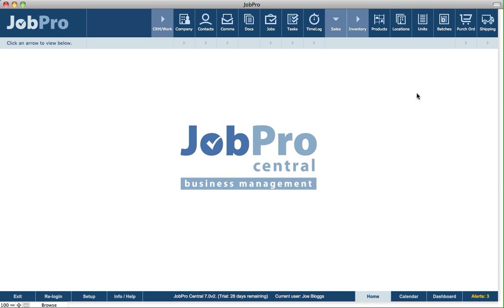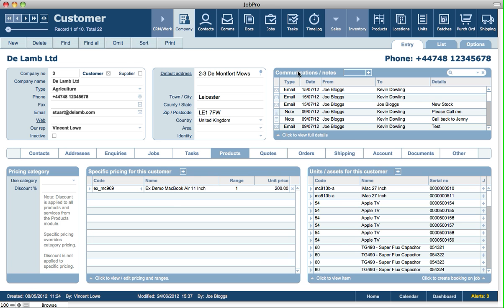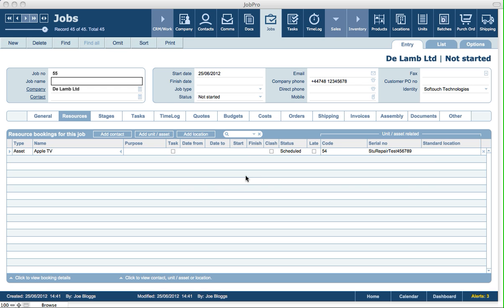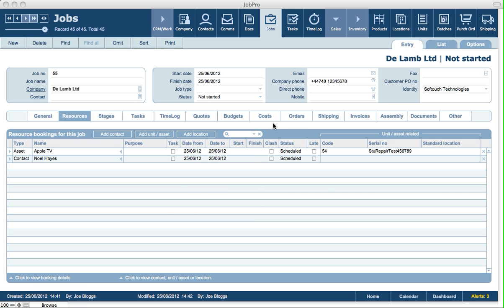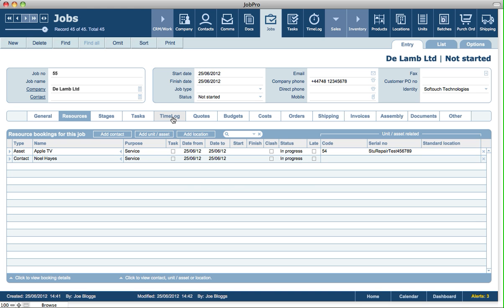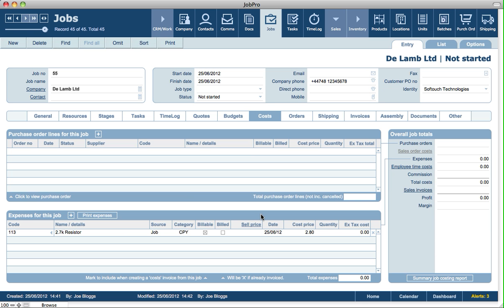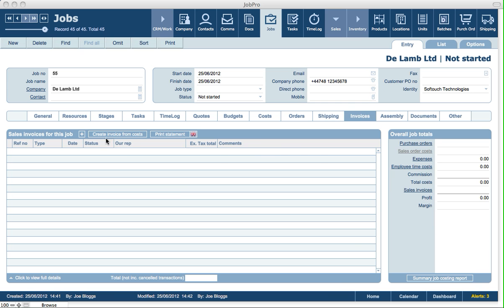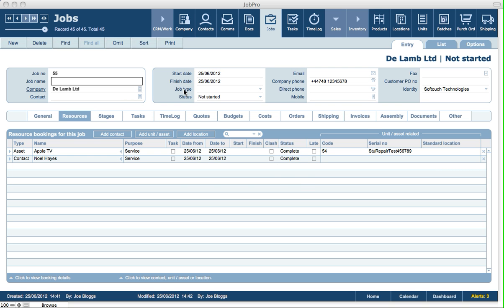Service & Maintenance Functionality